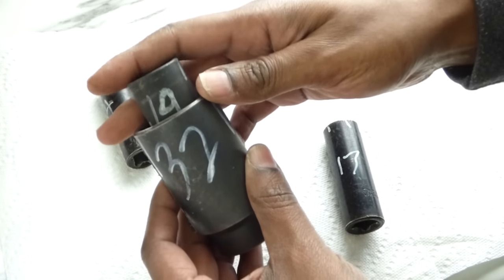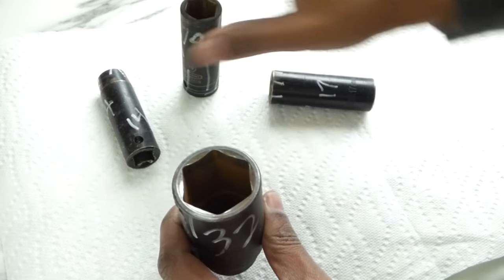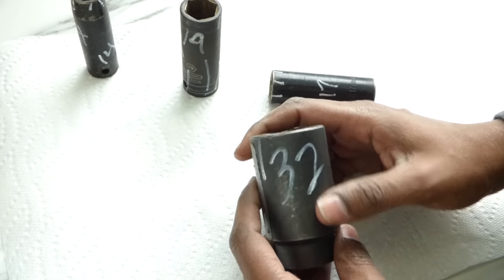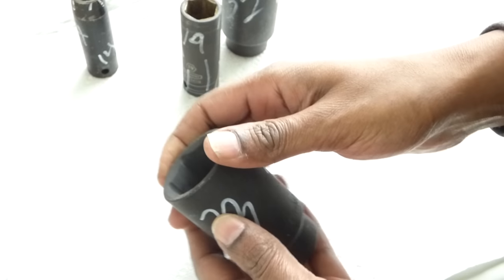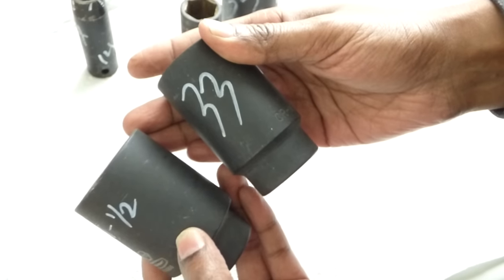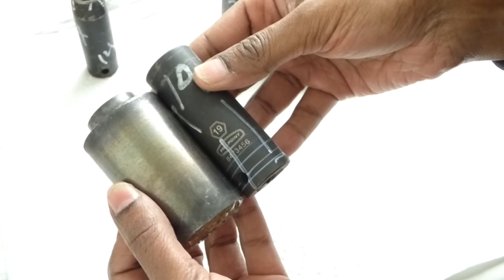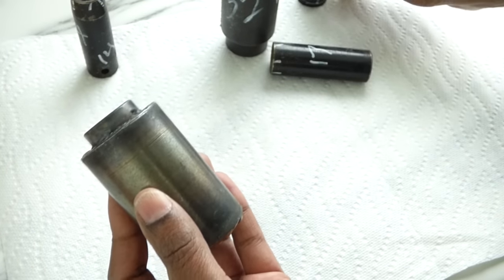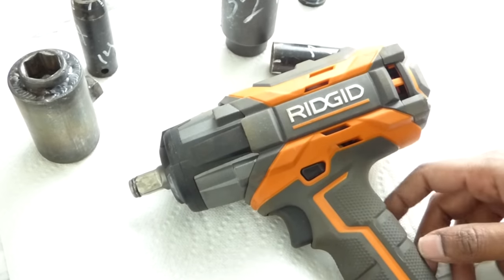heavy impact wrench sockets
Milwaukee fuel 2767 removes 19mm honda crank pulley bolt with the help of a heavy impact wrench socket. Would love to see a heavy weight semi tuck socket for lugnuts.